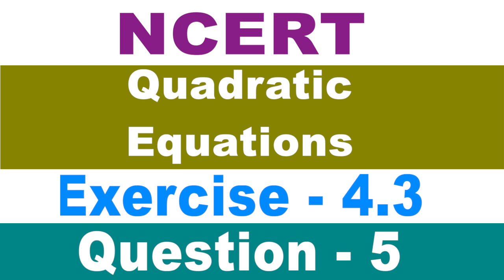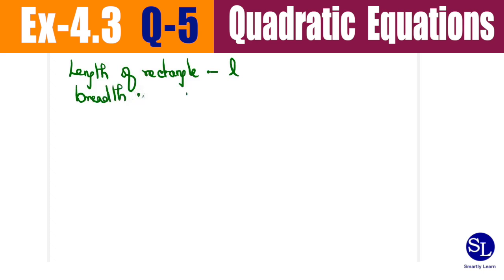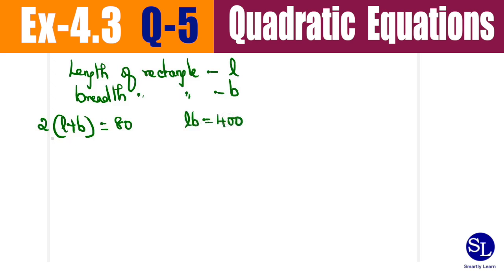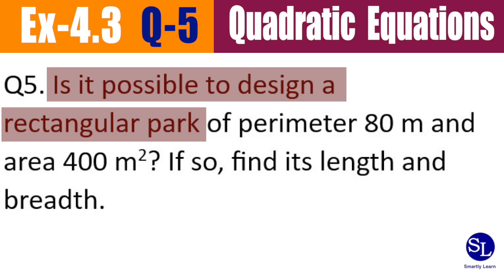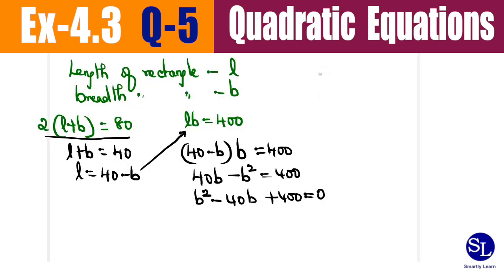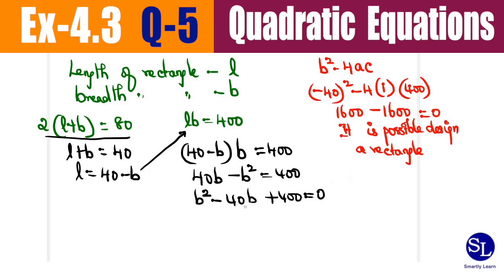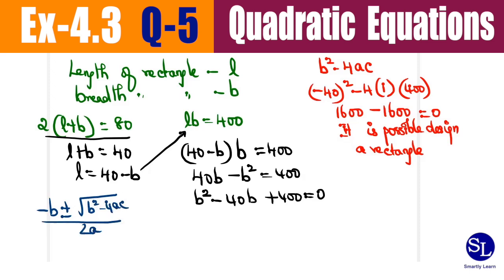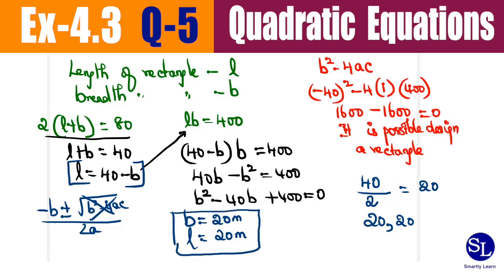Can You Design This Park? Quadratic Equations Class 10 Ex 4.3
Class 10 NCERT Maths Chapter 4: Quadratic Equations — Exercise 4.3, Question 5 solved step by step.

Question: Is it possible to design a rectangular park with a perimeter of 80 m and an area of 400 m²? If yes, find its length and breadth.

In this video, you will learn how to:
• Form the perimeter and area equations
• Convert the word problem into a quadratic equation
• Use the discriminant (b² − 4ac) to check whether the solution is possible
• Find the dimensions of the rectangular park
• Understand why the final dimensions are 20 m × 20 m

Final answer:
Length = 20 m
Breadth = 20 m

This solution is useful for CBSE Class 10 Maths and NCERT Chapter 4 revision.